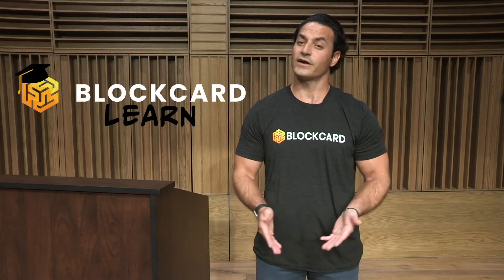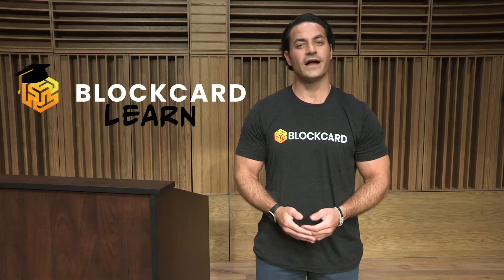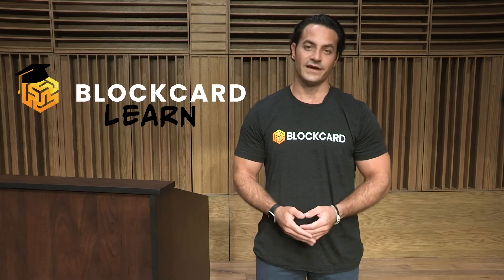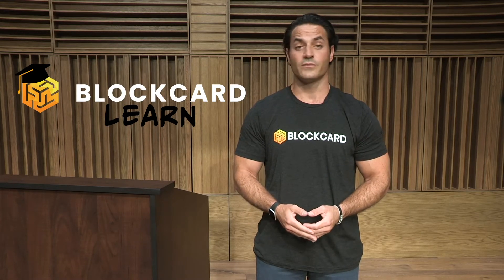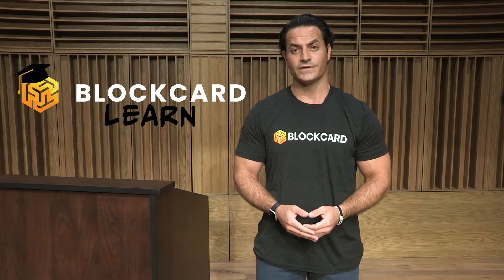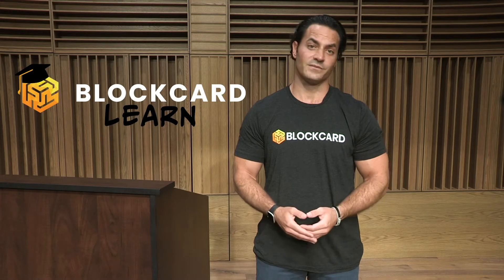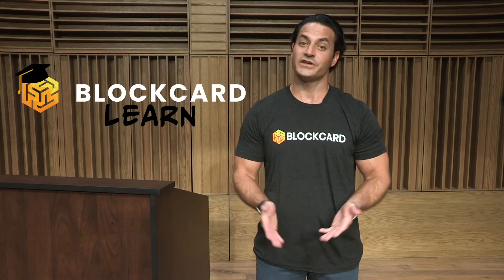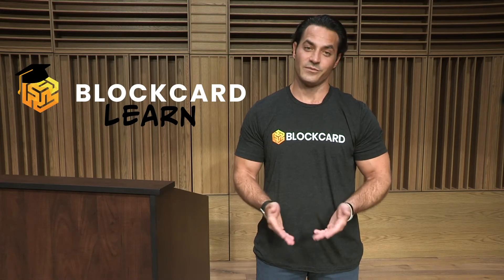What is DXchain? - DX Beginners Guide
DxChain is a decentralized machine-learning and big data network. Launched in 2018, DxChain provides individuals and small enterprises with a platform for running big data tasks and data-related services. DxChain applies blockchain technology to data acquisition, storage, and computation, making it more accessible for small to medium-size enterprises.